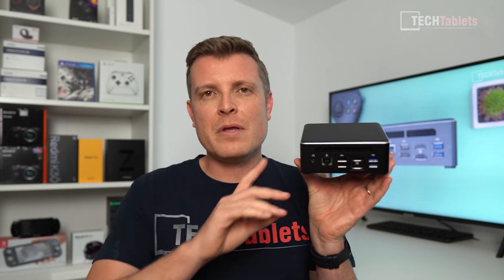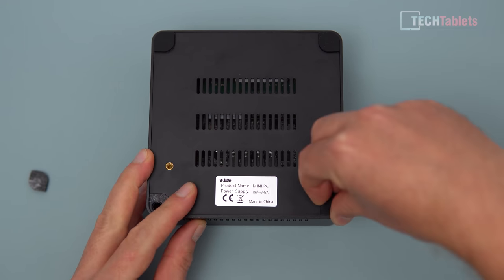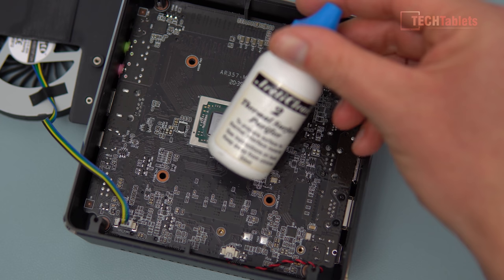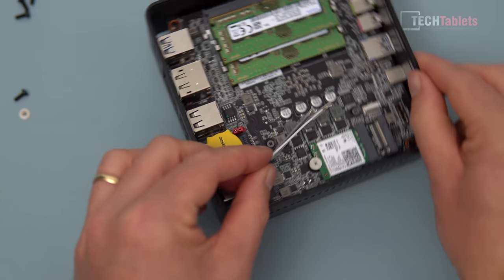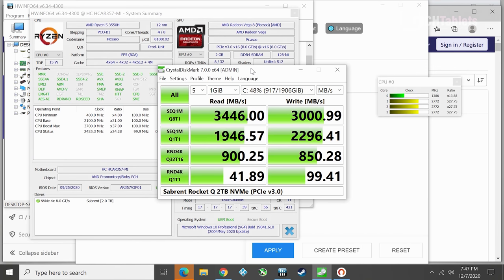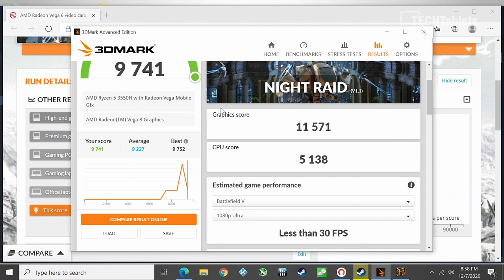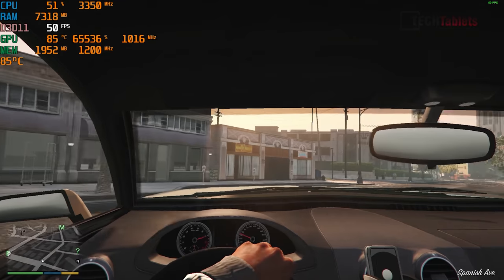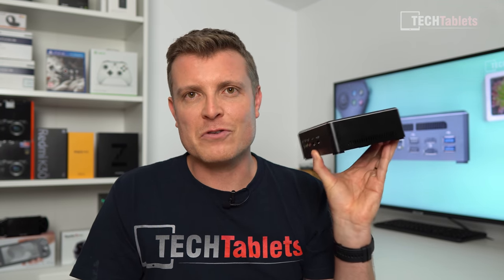AMD Ryzen 5 Mini PC Upgrades! Wifi 6, TDP Boost & More! (Ft T-Bao MN35 )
How to get the absolute best performance out of the $319 best Ryzen 5 Mini PC with TDP tweaks using Ryzen Controller. Wireless card upgrades, installing the new antennas, 2.5" drive install, and more!

00:00 - Intro & what this video covers
01:31 - Parts used & possible upgrades (also see description)
03:08 - How to open the Mini PC
04:19 - Installing a new (better) $10 Wifi 6 card
06:07 - Replacing the stock thermal paste with a better one
08:32 - RAM upgrades & installing the new antennas
11:20 - Upgrading the NVMe SSD drive and 2.5" drive installation
13:13 - Thermals, how to boost power limits, performance before and after
19:28 - Gaming performance get's a huge boost from the TDP increase
20:54 - The Witcher 3 before and after TDP tweaks
22:09 - Shadow of the Tomb Raider gameplay test
22:50 - Final words on getting the maximum out of this great Mini PC

Intel WiFi AX AX200 M.2 card
Wireless antennas
Thermals paste MX-4
M3 x 5 Screws for the 2.5" drive bay

Possible future upgrades:

DDR4 RAM
Sabrent NVMe SSD

Programs to tweak the power limits and boost performances (Doing the repaste first will help you use higher limits)